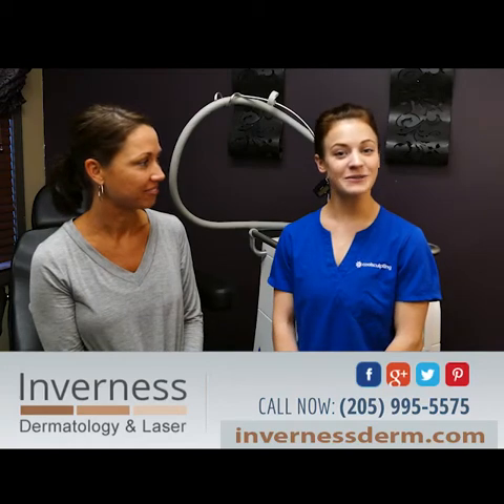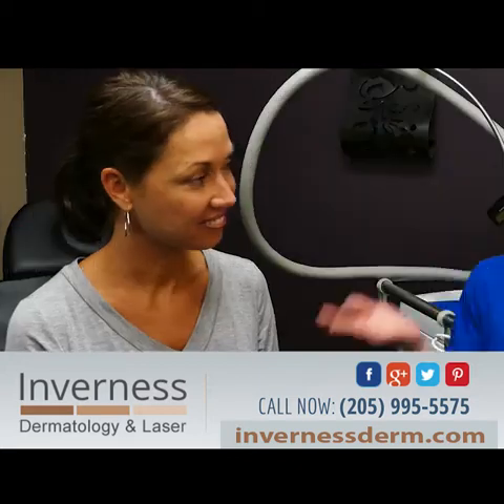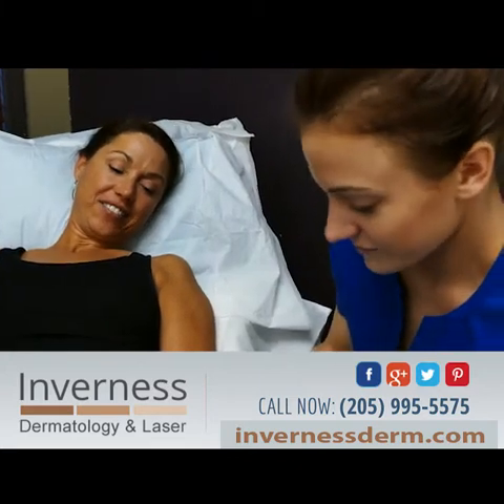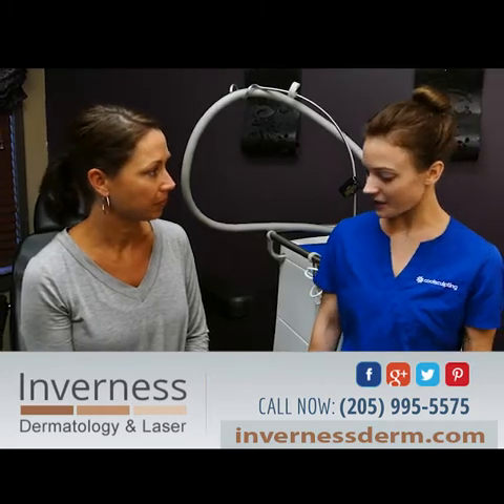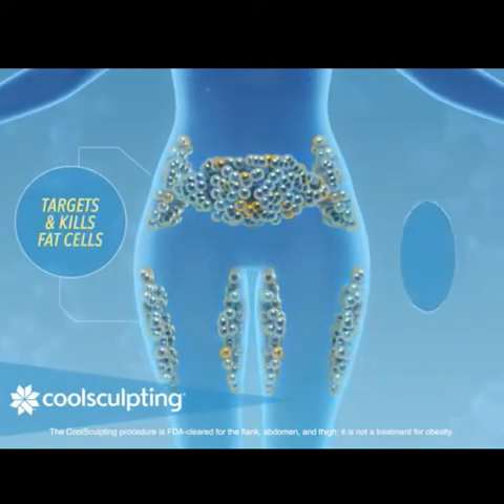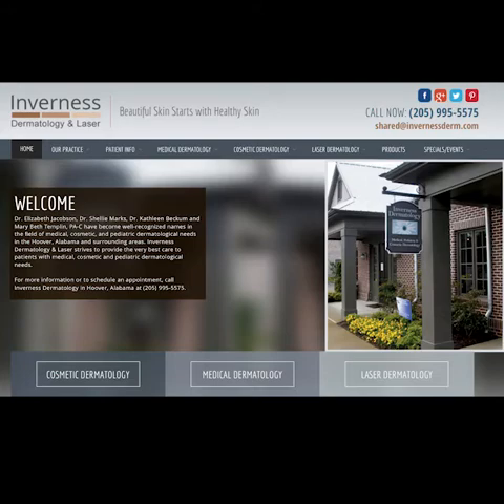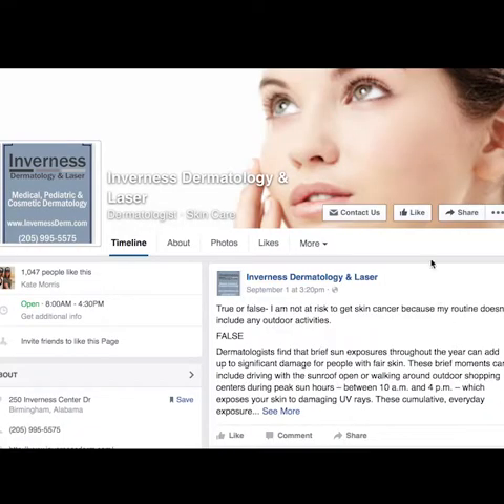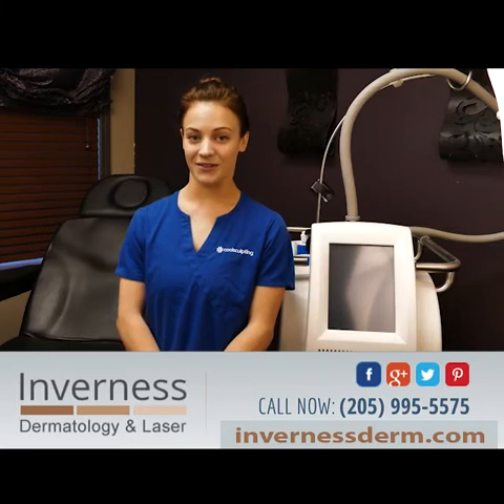CoolSculpting - SAY GOODBYE TO STUBBORN FAT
We are a Preferred Crystal Practice and a CoolSculpting Certified Practice. Our CoolSculpting specialists have attended and successfully completed the training program at Zeltiq CoolSculpting University. Our experienced and certified CoolSculpting specialists can deliver enhanced patient outcomes with the Treatment to Transformation protocol. We also excel in DualSculpting so we can complete patient transformations in half the time!